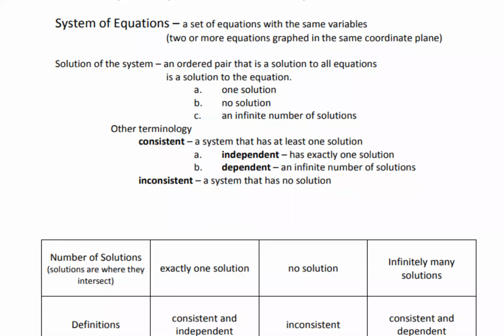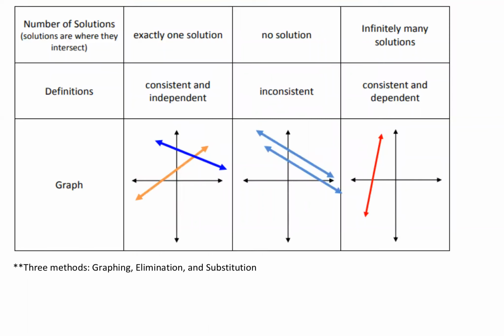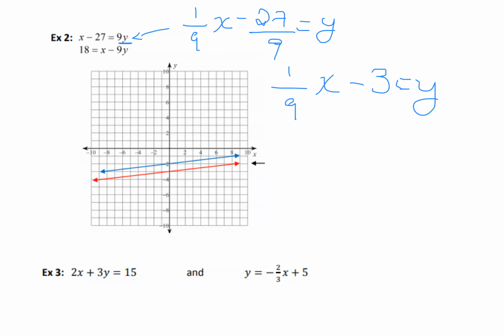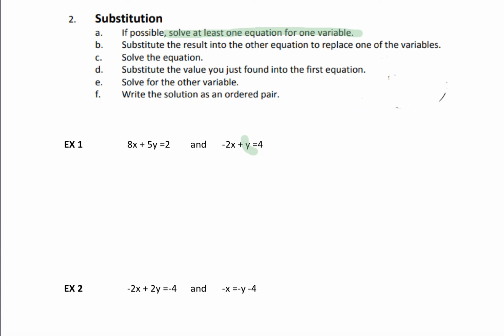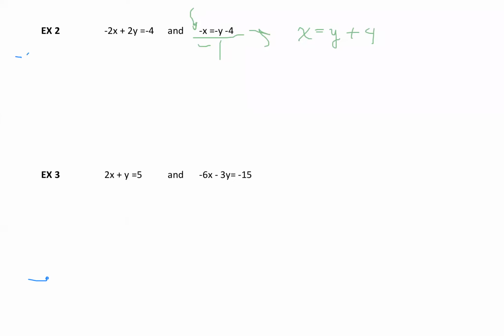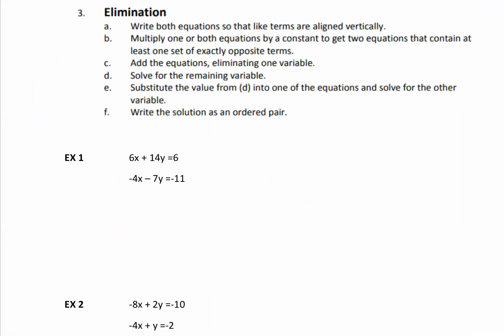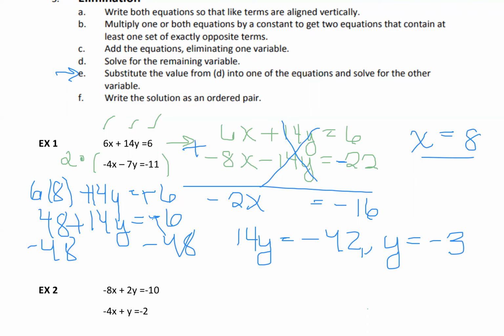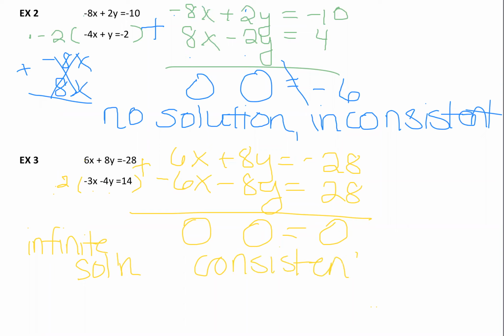Systems of Equations Video Lecture